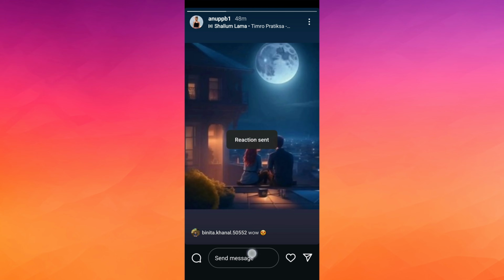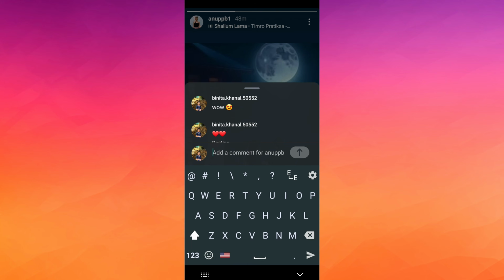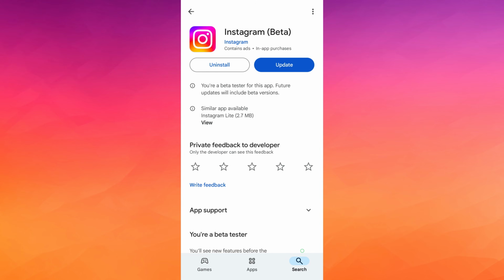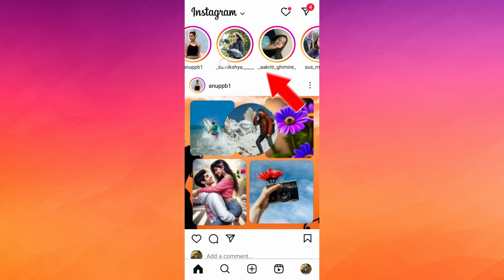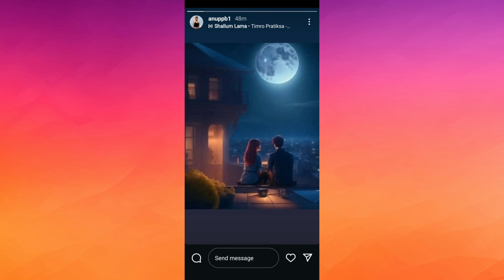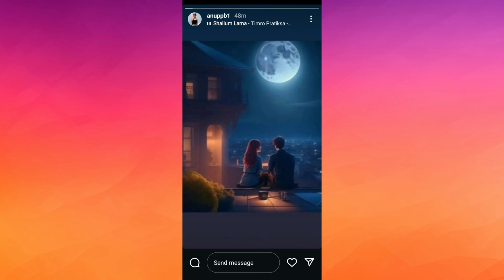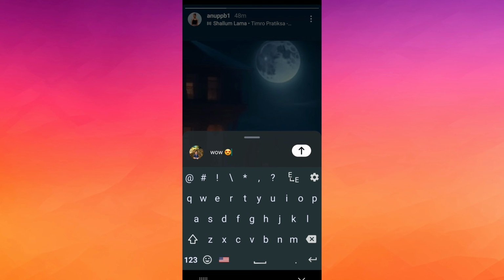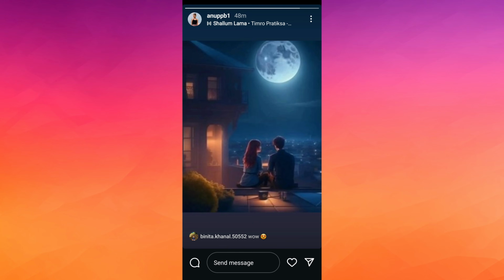How To Comment On Instagram Story | Add Comment On Instagram Stories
Do you want to comment on the Instagram story? You can add comments on Instagram stories with just a few simple steps.

In this short video tutorial, I will show you how to comment on Instagram story. Just watch this video till the end.

Commenting on an Instagram Story is the act of leaving a message, reaction, or feedback directly on a story posted by someone else.

Unlike traditional comments on posts, comments on stories are usually more personal rather than being publicly visible. When you comment on a story, the story creator receives your comment privately based on your settings.

Commenting on stories allows you to engage more directly with the content shared by your friends, influencers, or brands you follow. It's a way to show appreciation, ask questions, or share your thoughts.

Commenting on someone's story can help strengthen your relationship with them.

Before starting I recommend you update the instagram app to the latest version from the App Store or Play Store.

Please note that the comment option may not be available to everyone. This feature might not be enabled for your account, or the story creator may have disabled comments for their stories.

🔶STEPS🔶
To comment on an Instagram story,
1. Open the Instagram app on your mobile device.
2. You'll see a series of circular profile pictures at the top of your news feed.
3. Find and tap on the story you want to comment on.
4. You'll see a comment icon or add a comment box at the bottom left of the screen.
5. Tap on it to type your comment.
6. You can use text or emojis in your comments.
7. After typing, tap the Send icon next to the text box.

Your comment will now be added to the person's story. Once added, your comment will be visible to everyone who views that story.

- - - - - - - Similar videos:- - - - - - - - -

This Video Includes:
○instagram story comment problem
○post comments on the instagram story
○add comments on instagram stories
○write comment on someone insta story